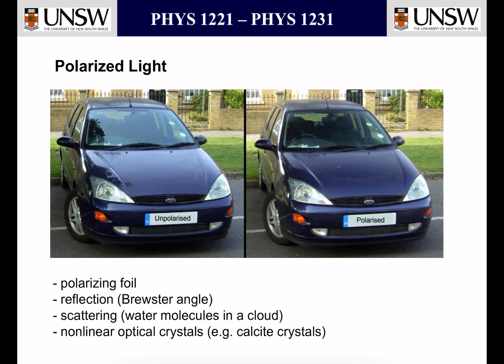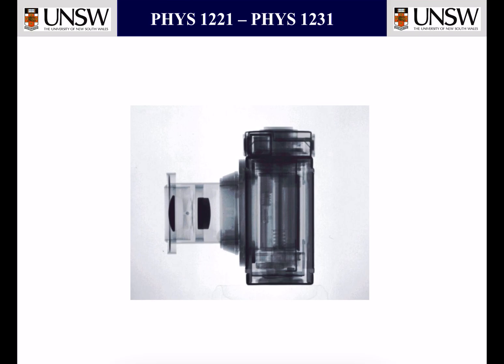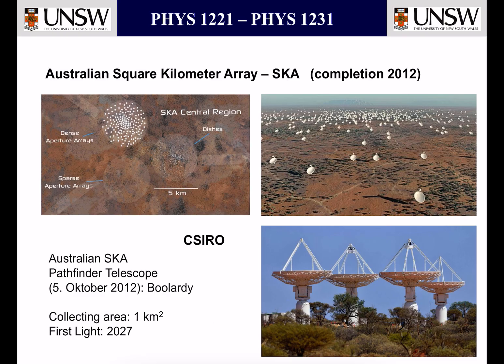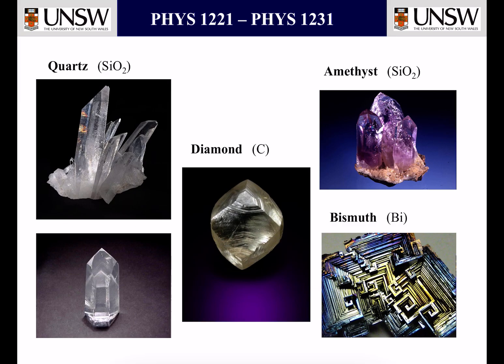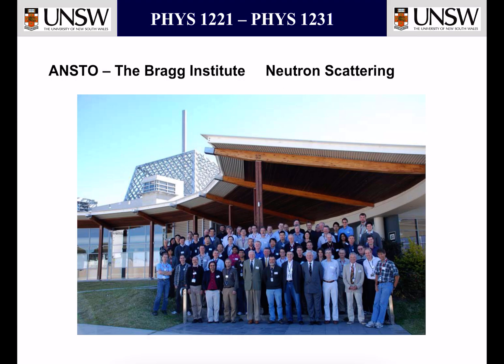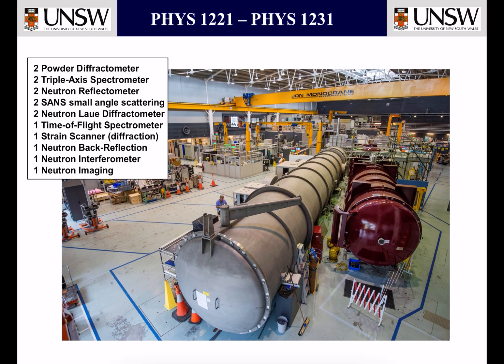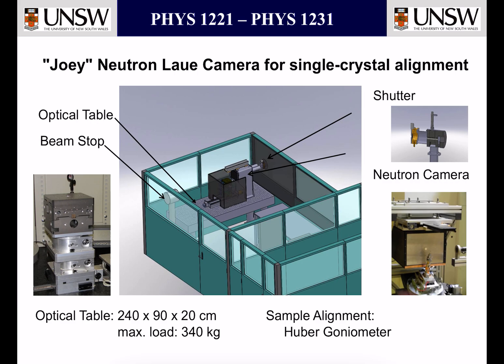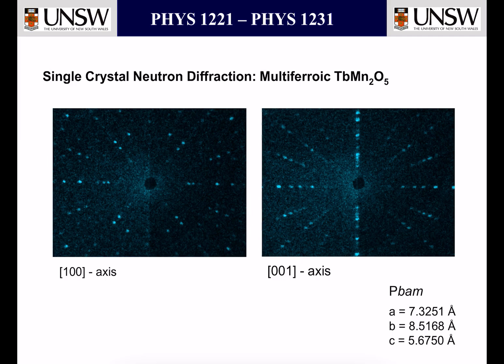PHYS1221 video 5 4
Lecture 5-4: Additional Information